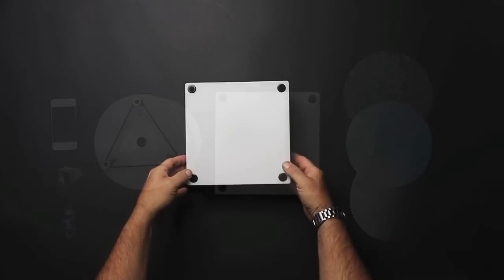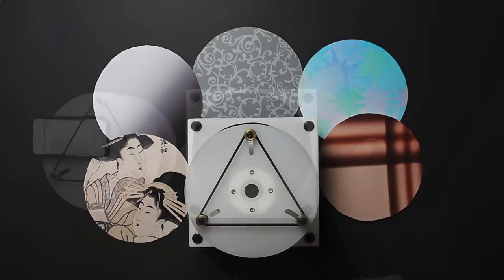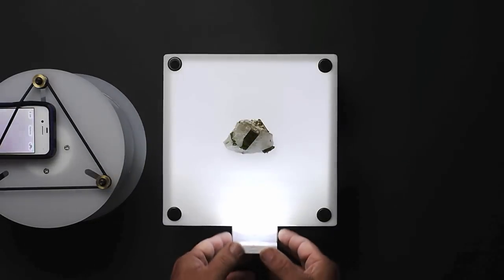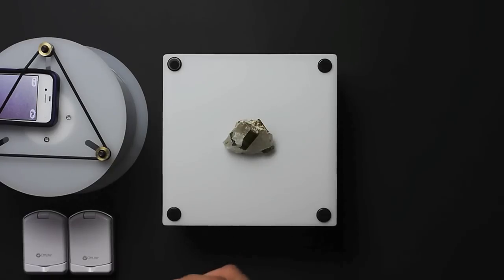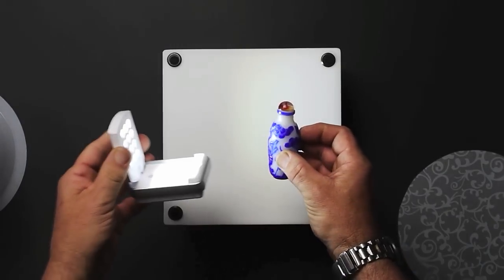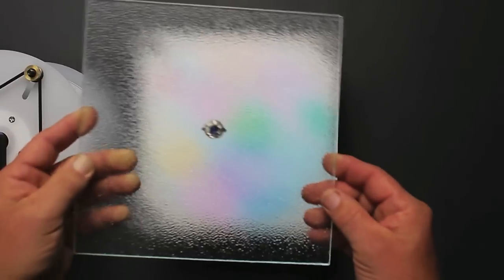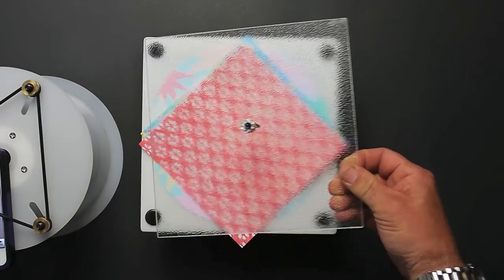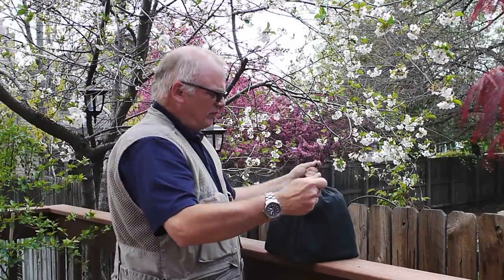Studio stand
Using the Nimbus Studio Stand